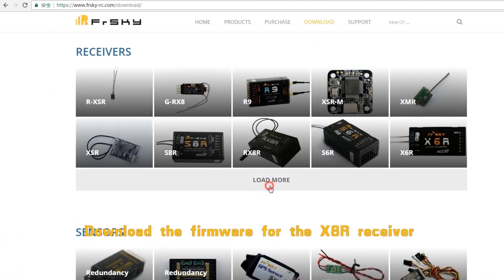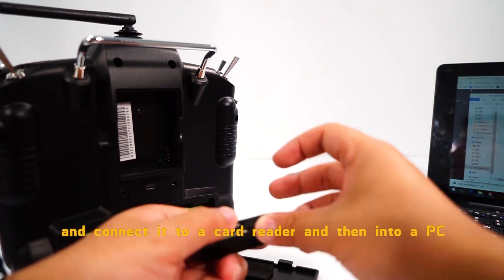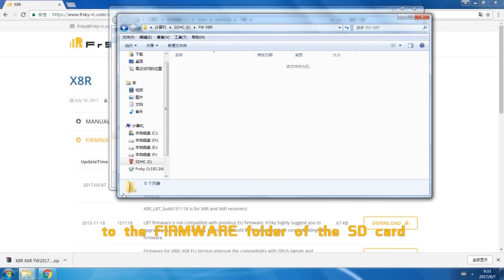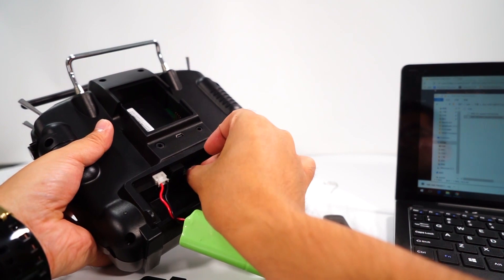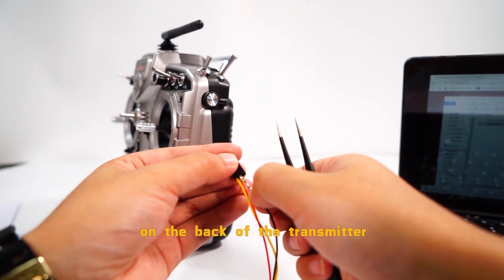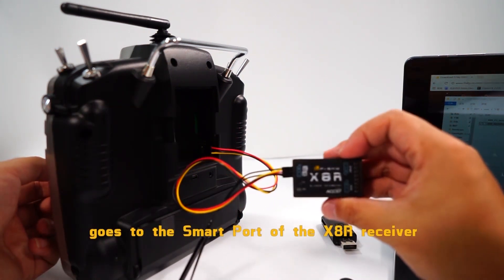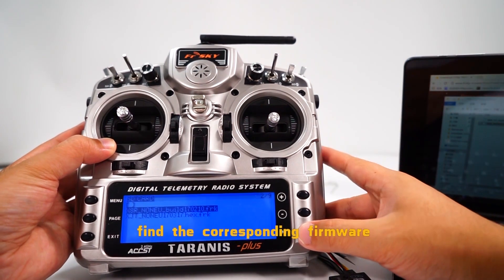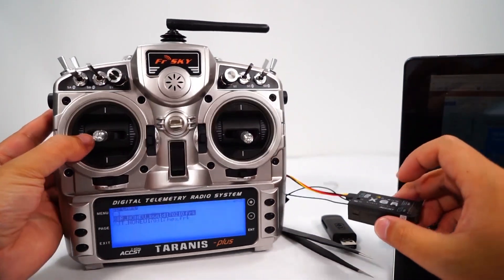How to use the transmitter to flash the firmware of the X8R receiver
This video will show you how to use the transmitter to flash the firmware of the X8R receiver.